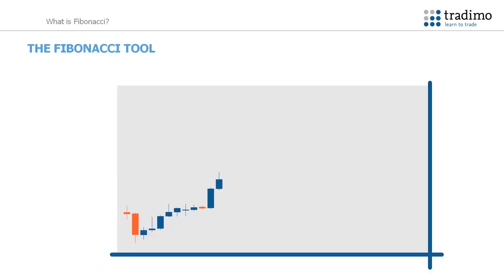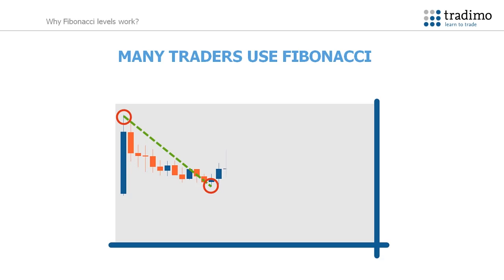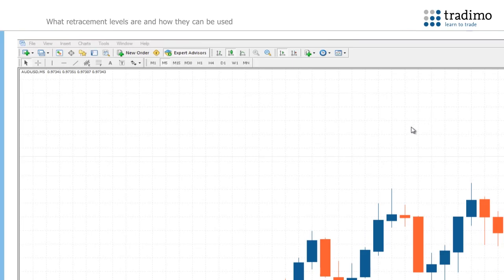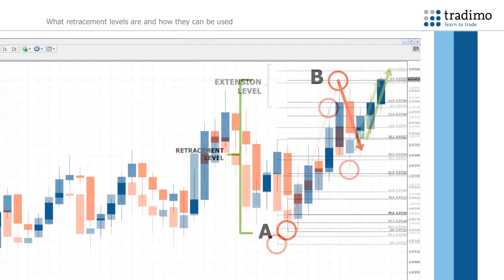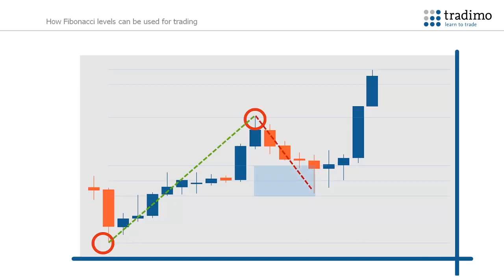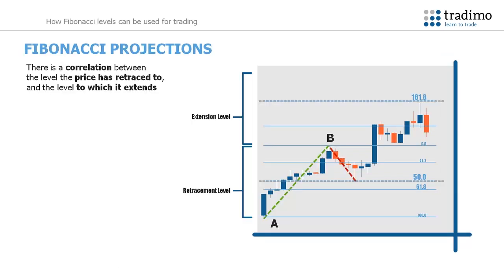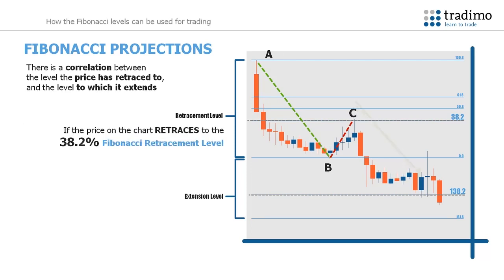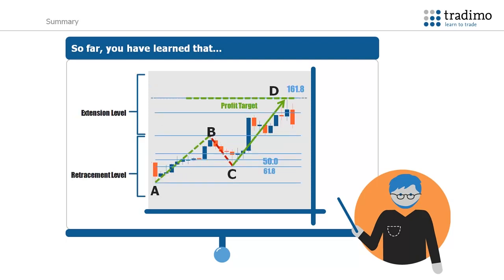Tradimo - How To Work With Indicators - 8 How to Trade with Fibonacci Levels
The term “Fibonacci” when used in trading refers to a tool that measures the size of a price move and subsequently places horizontal support and resistance levels on a price chart.

These support and resistance levels are referred to as "Fibonacci levels" and are used to make trading decisions in the same way as normal horizontal support and resistance levels.